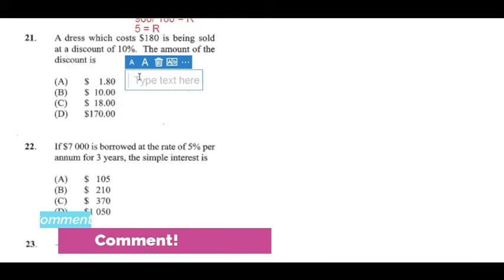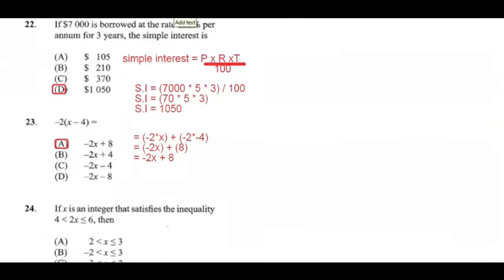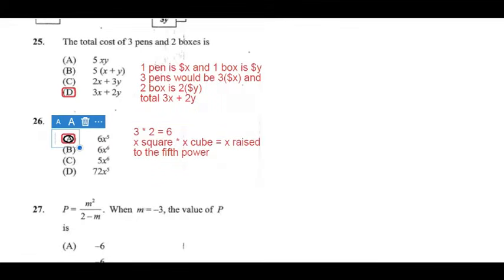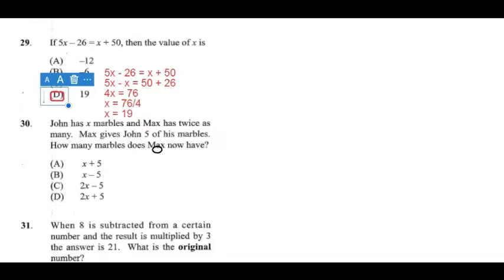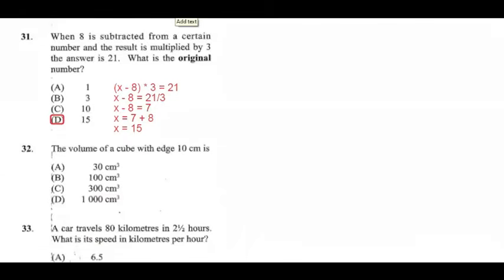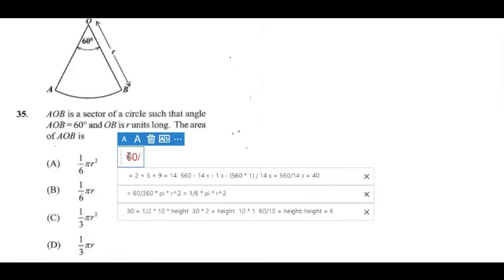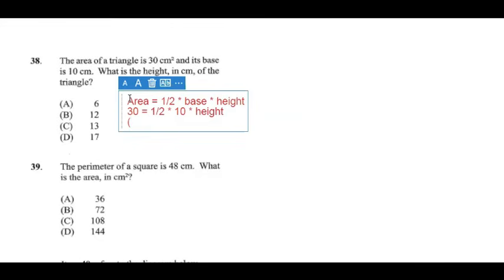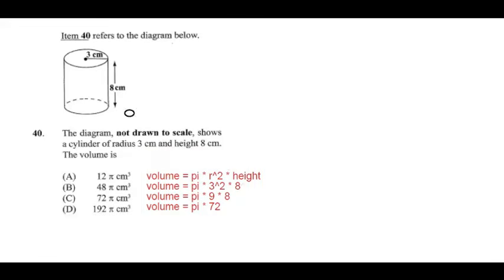CXC Math MCQ 2015 (Part 2 of 3) | Questions & Answers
2015 Math MCQ. Questions & Answers | This video provides detailed workings and answers for the CXC Mathematics MCQ 2015. CSEC Math MCQ, Math Past Paper, Mathematics Past Paper, Math MCQ Answers, CXC Maths Past Paper, CXC Mathematics Past Paper